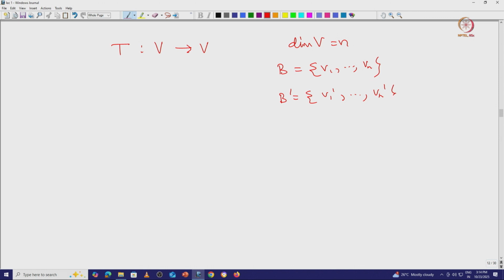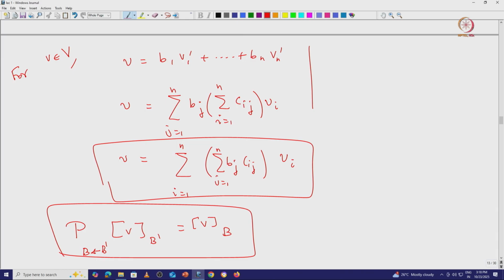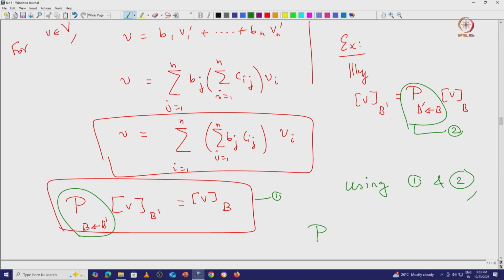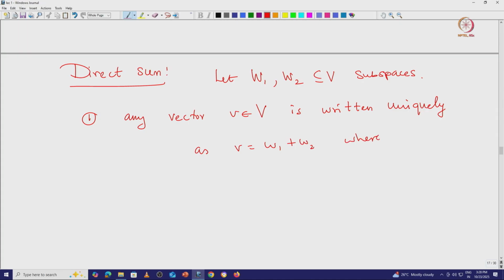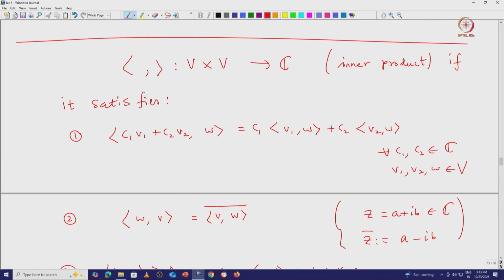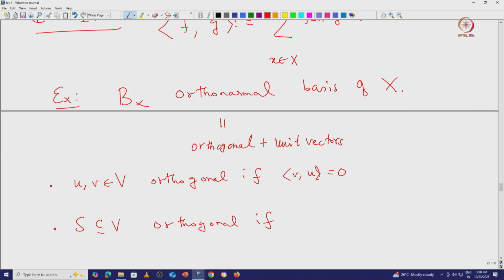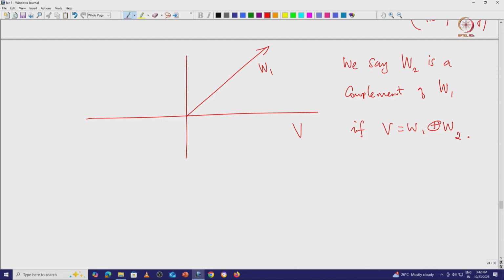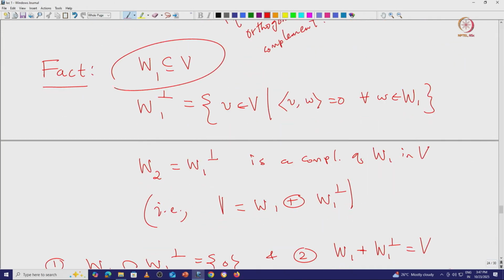Lec 02 Inner product spaces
Orthonormal bases, Orthogonal vectors, Orthogonal complement